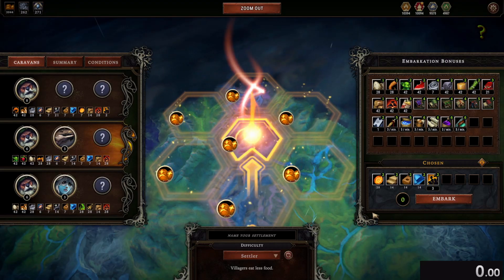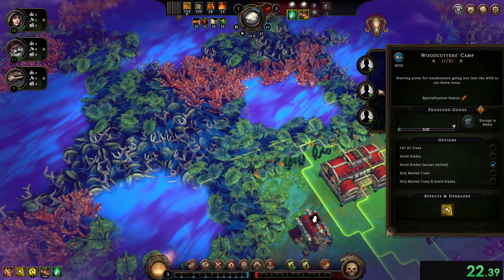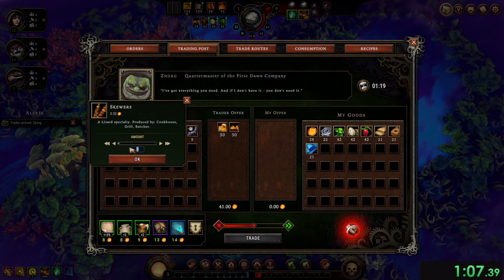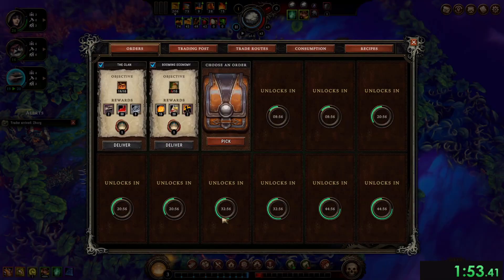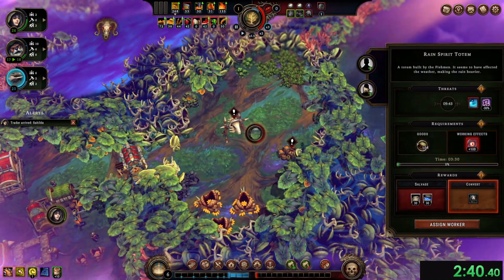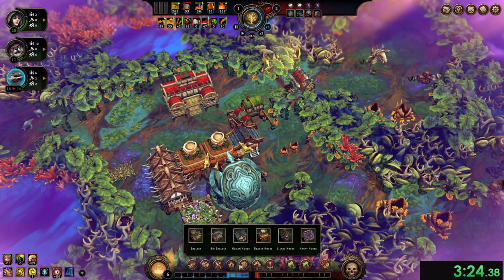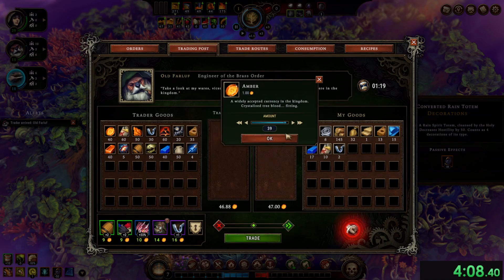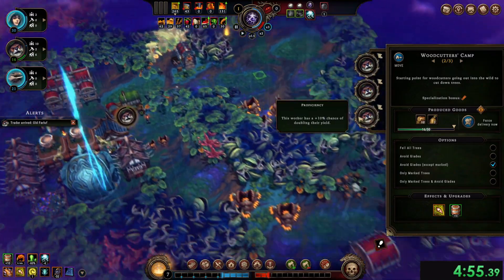Against the Storm Any% Speedrun Settler Difficulty World Record